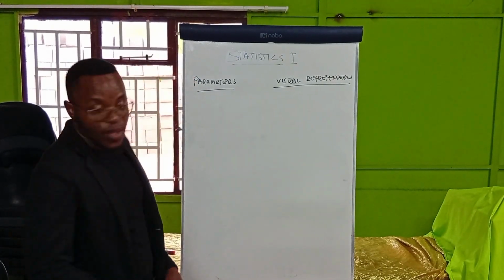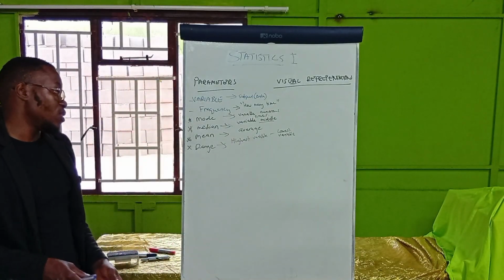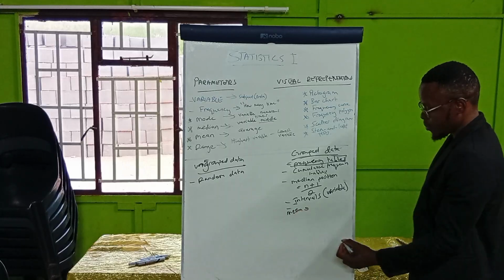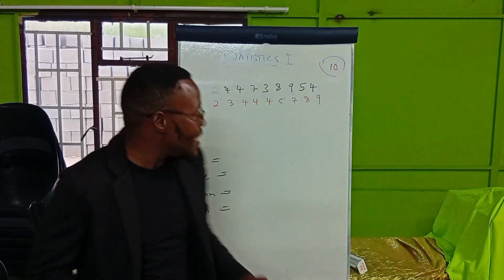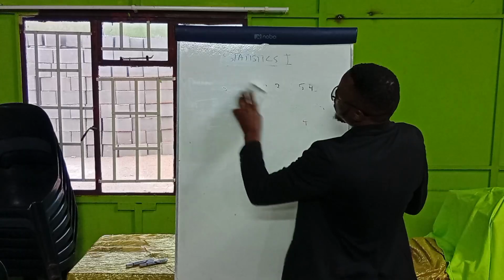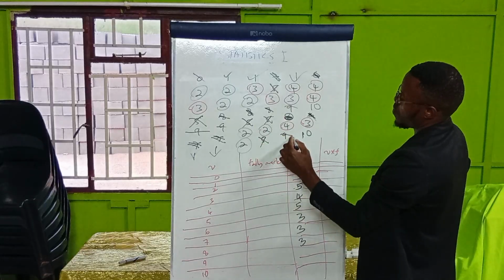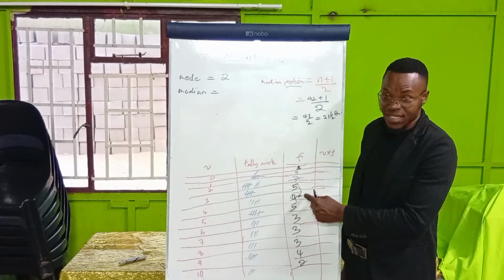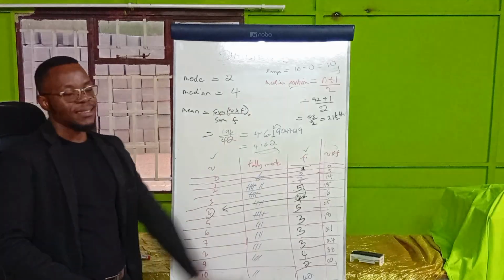Statistics I : Introductory to Statistics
Let's dive into the parameters of statistics and highlight visual data representations. education math core learners gather here!!!🤓